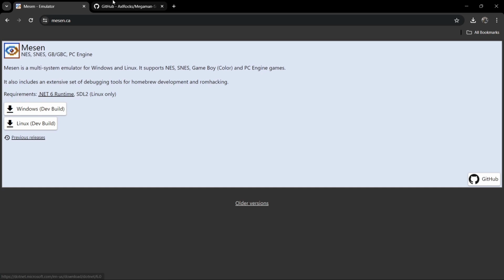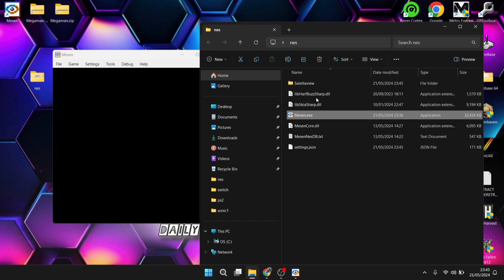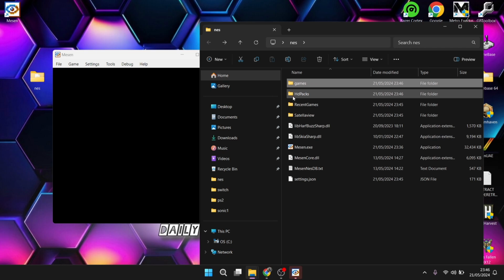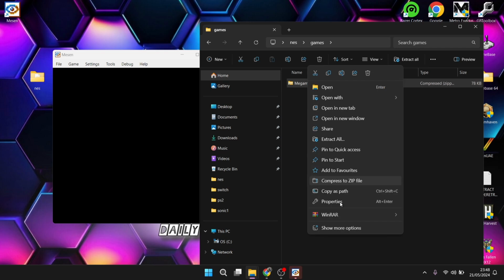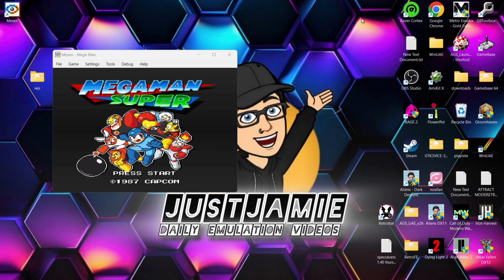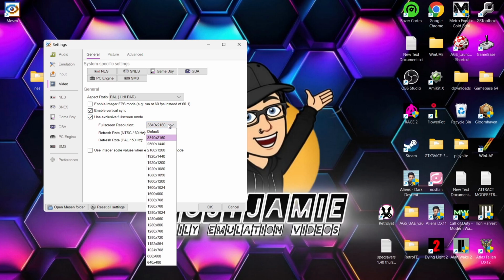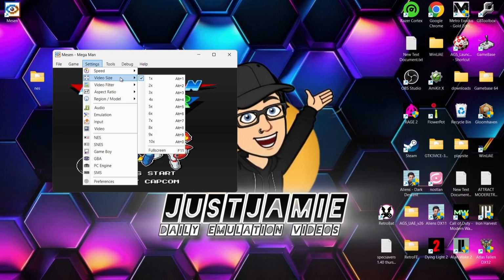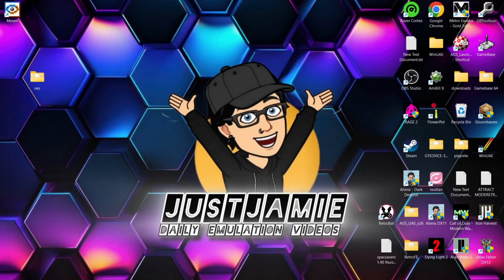Mind-Blowing NES HD Texture Packs ☆ Mesen Setup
In todays video, I am going to show you how to turn 8-bit NES games into 16-bit looking games with Mesen multi emulator and using NES HD texture packs.